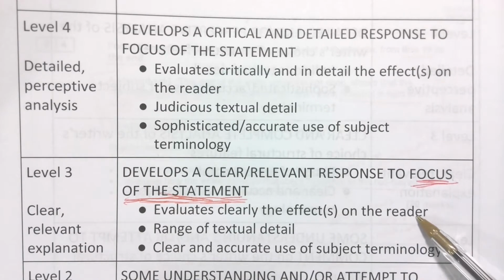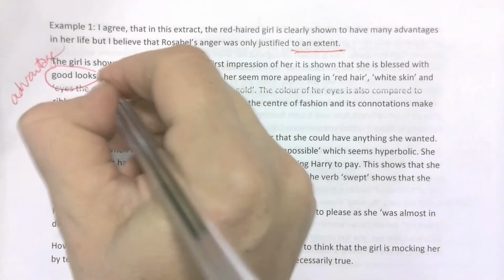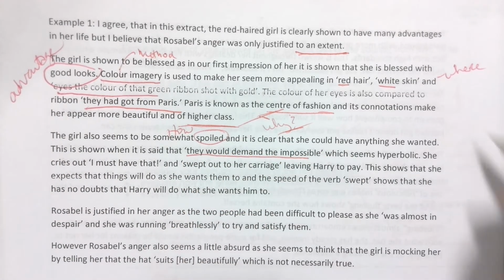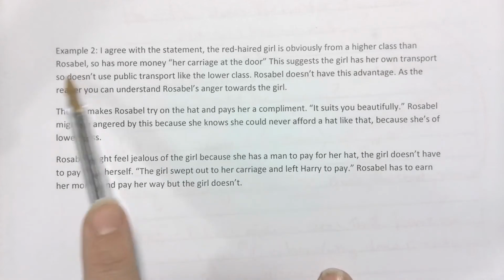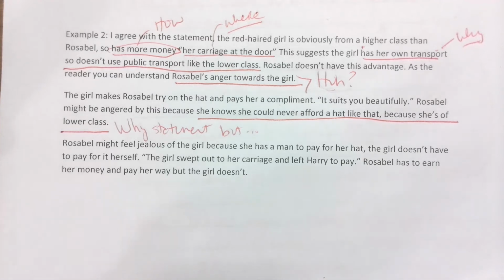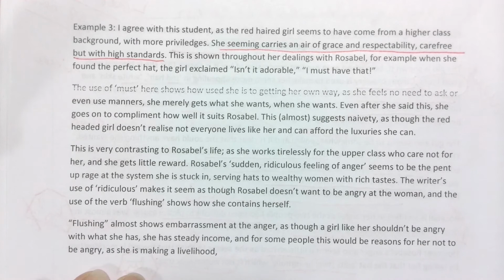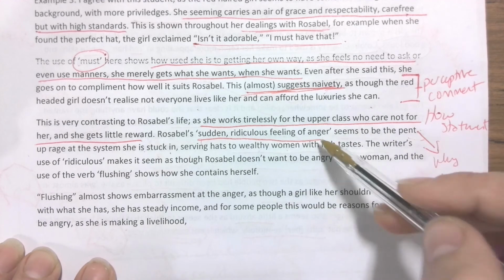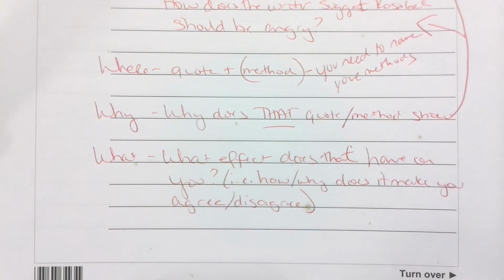Paper 1 Question 4 Rosabel Model Responses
Using the visualiser, we talk through some sample student responses to a Paper 1, Question 4 of the AQA GCSE in English Language. We compare them to the established mark scheme to determine their level and discuss ways to improve the responses to the next higher level (where necessary).